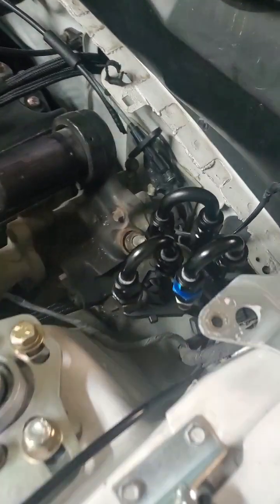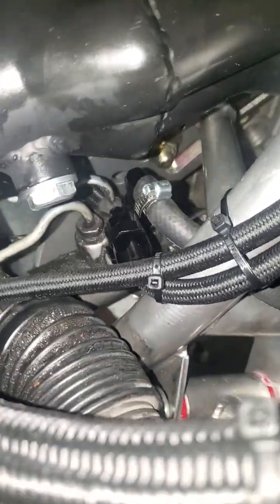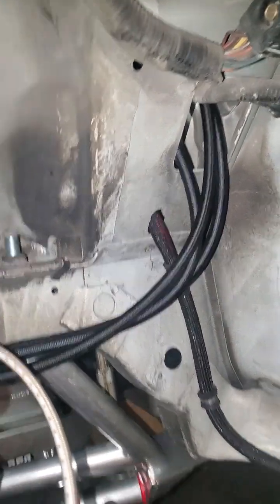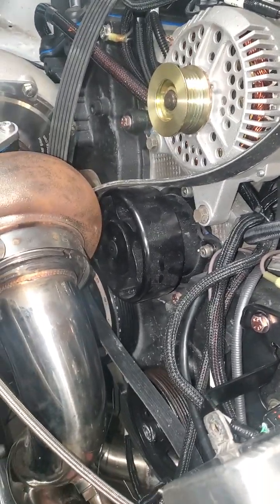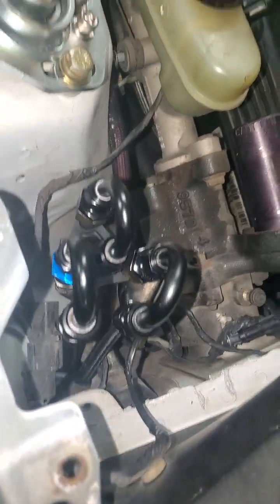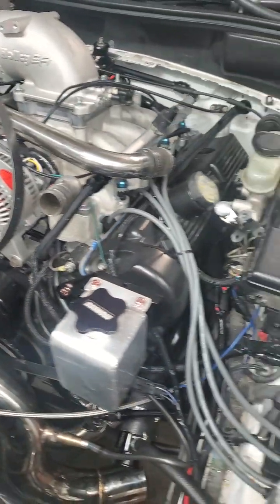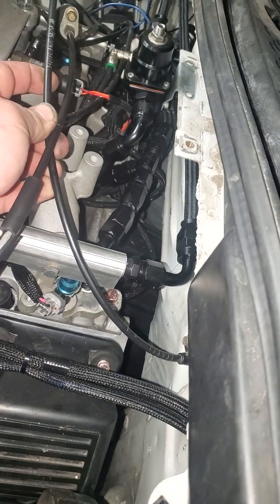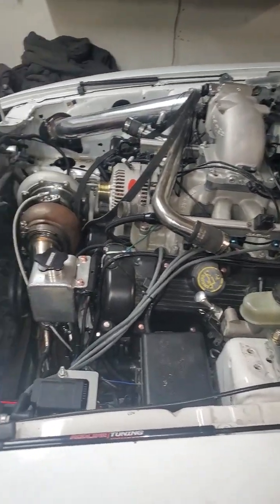Weekend Update on 1996 Mustang On3 Turbo 2v Build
Just a weekend update on what I've gotten done.  Not alot but knocking few things into to get it back running.